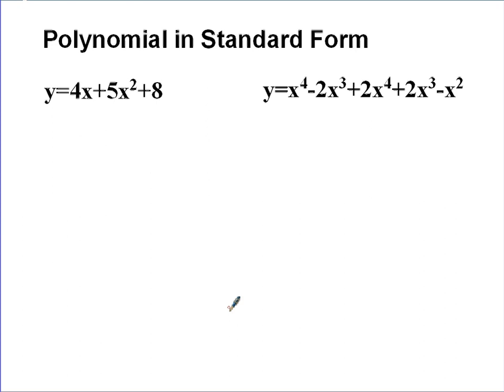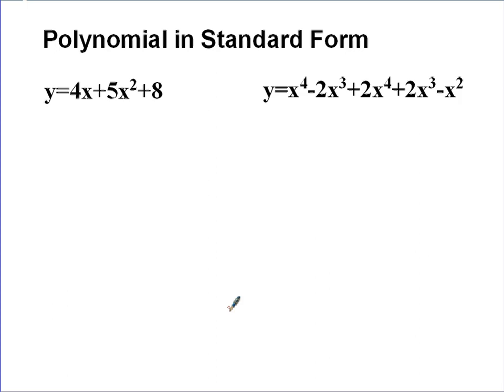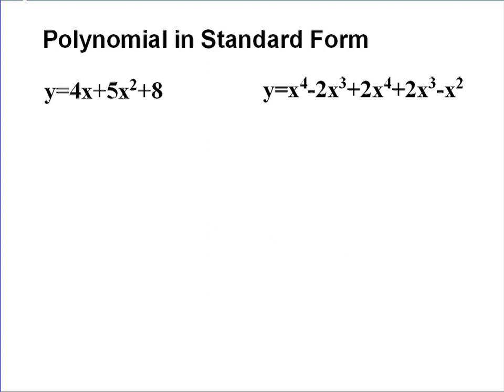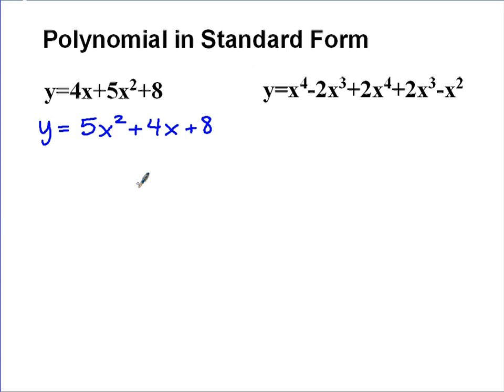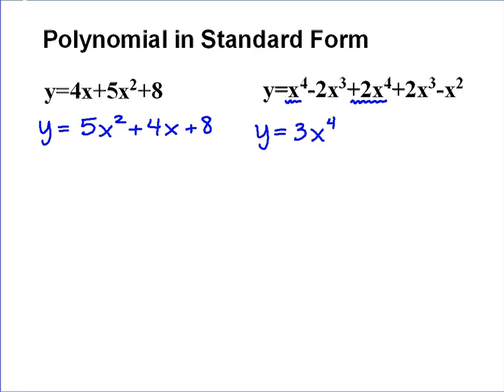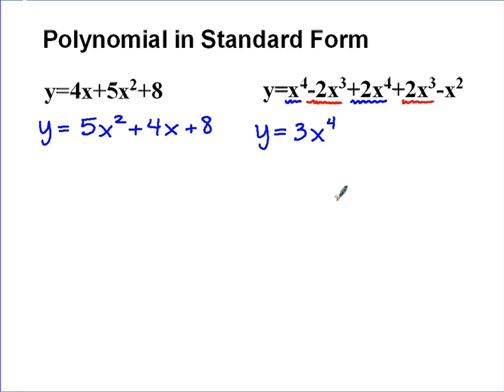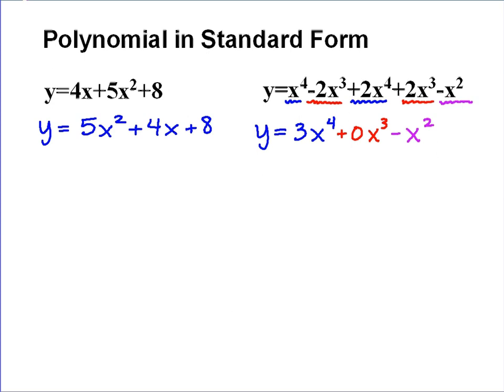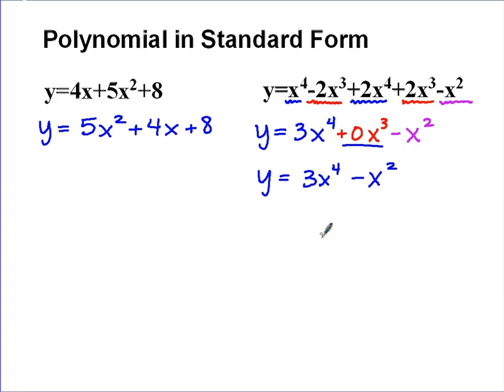Polynomials in Standard Form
How can I put a polynomial into standard form?